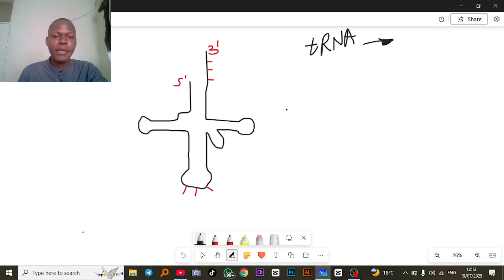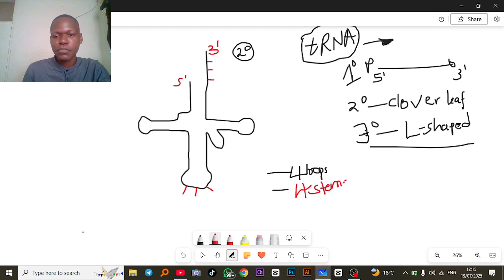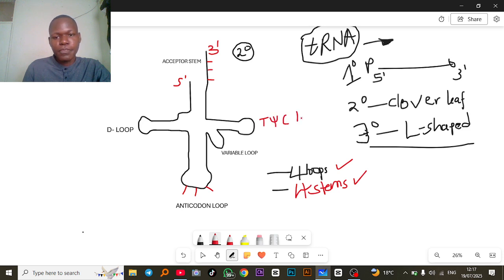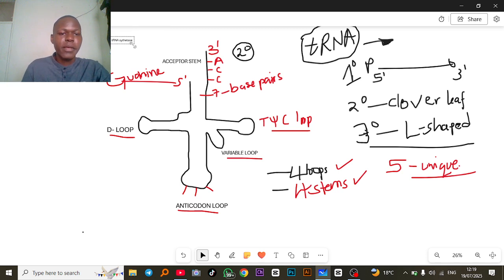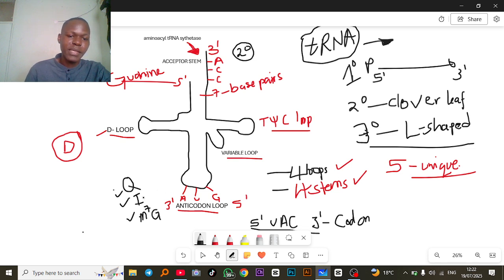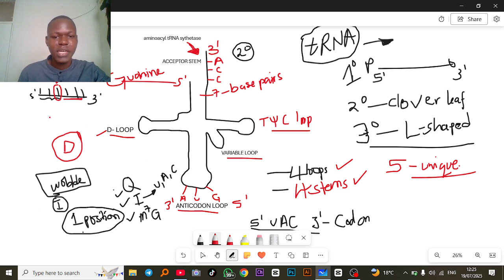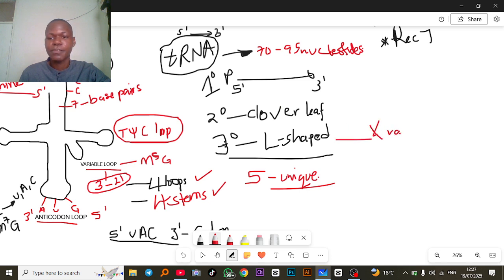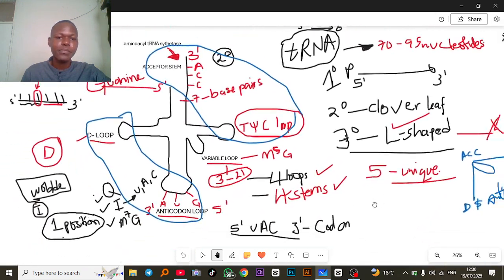Detailed tRNA structure - primary, secondary & tertiary (3D) shapes